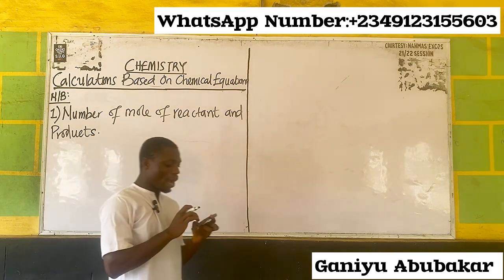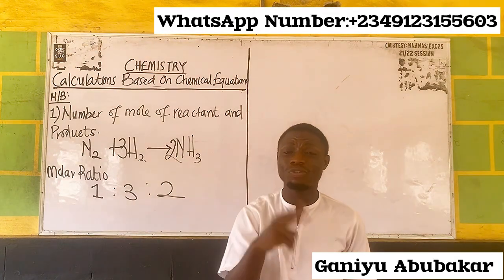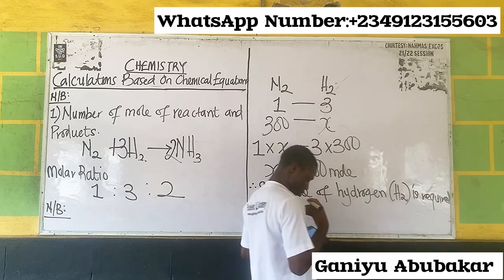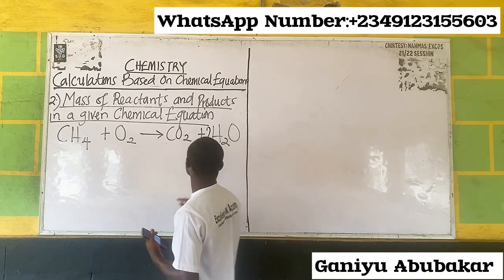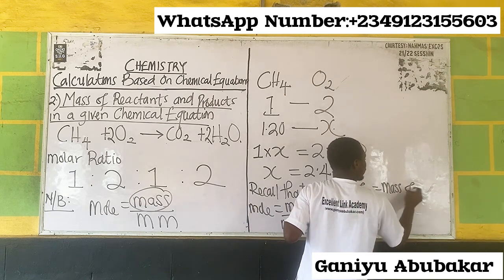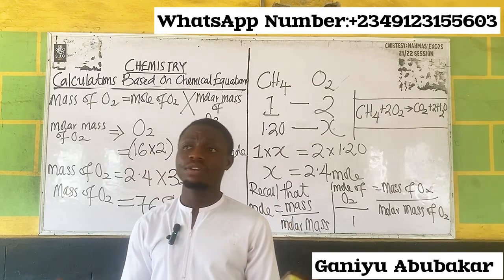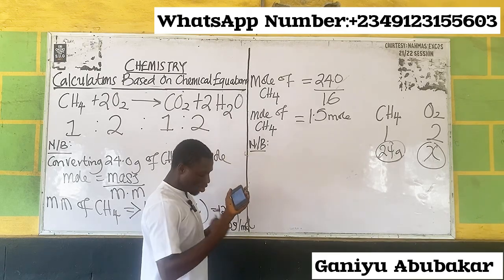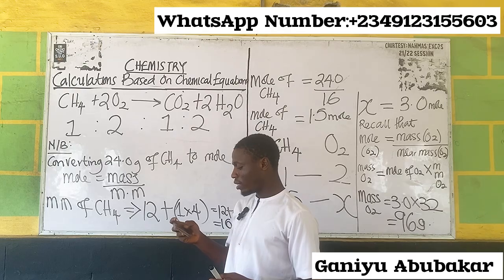"Stoichiometry & Mole Ratio — Calculations Based on Chemical Equations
Struggling with the math in Chemistry? In this video, I explain how to perform Calculations based on Chemical Equations (also known as Stoichiometry).I will show you the correct steps to calculate the mass, moles, or volume of reactants and products using a balanced chemical equation.In this video, you will learn:The Mole Ratio: How to use the balanced equation to compare substances.Mass-to-Mass Calculations: Converting grams of Reactant A to grams of Product B.Mole-to-Mole Calculations: The simplest way to solve reaction problems.Practice Problem: Step-by-step solution of a real exam question.Key Formula:Mass $\rightarrow$ Moles $\rightarrow$ Mole Ratio $\rightarrow$ Mass#Stoichiometry